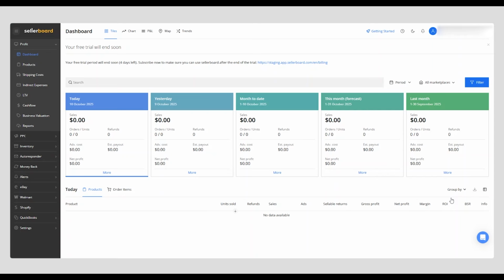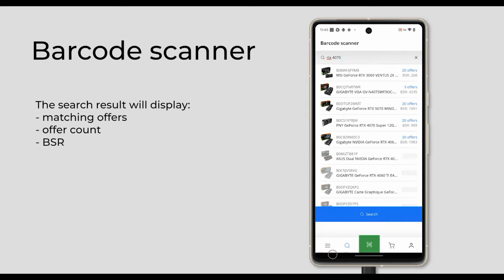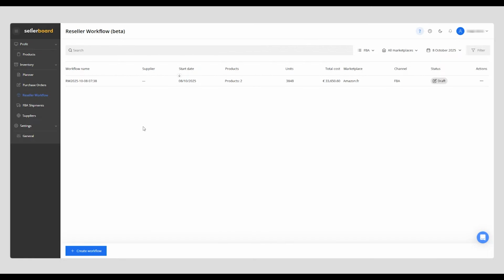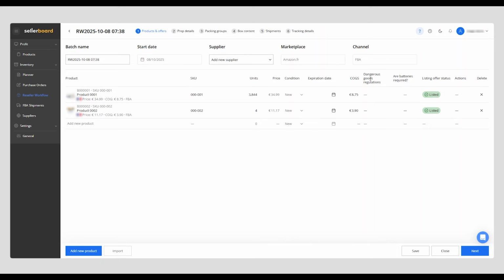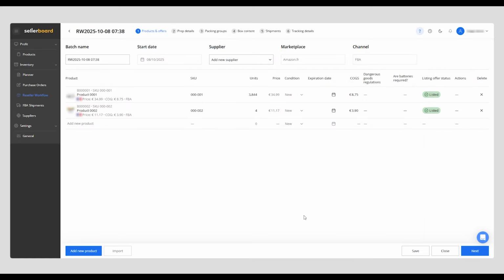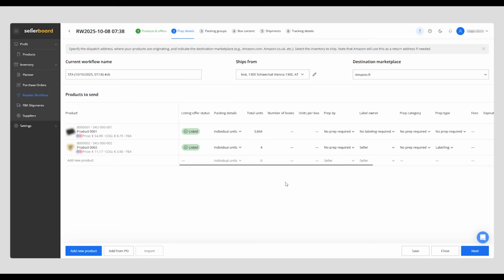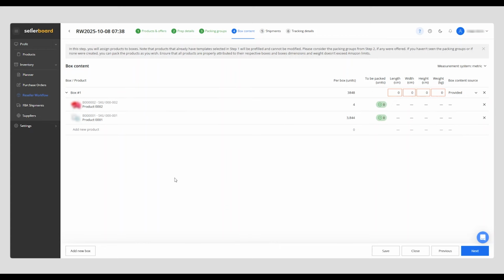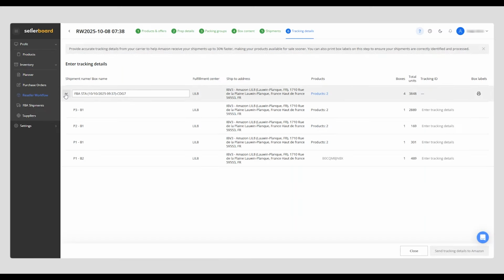How to Use the Reseller Workflow in sellerboard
In this step-by-step walkthrough, we’ll show you how to create and manage FBA and FBM workflows - from setting up suppliers and batches, to packaging, shipment creation, and tracking.

✅ What you’ll learn:
- How to start a new workflow, add suppliers and products
- Using the barcode scanner to assess product profitability when sourcing
- Generating offers with custom SKUs and creating FBA shipments
- Providing details on product prep and packaging for Amazon FBA
- Assigning box contents and shipment creation
- Entering tracking details and managing all your workflows

This video will help you understand the full process and get your shipments ready efficiently and in full compliance with Amazon’s requirements.